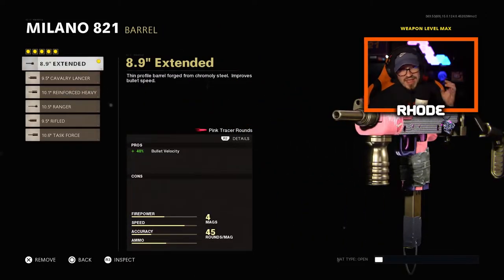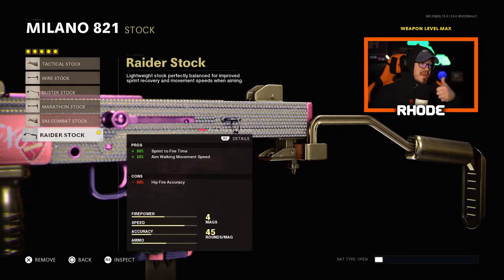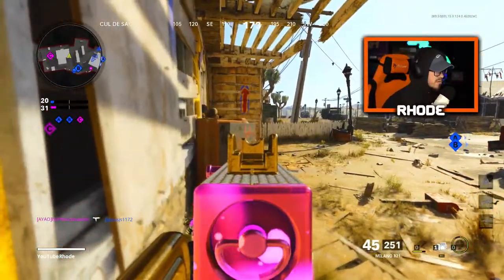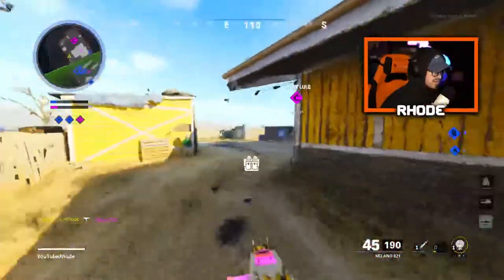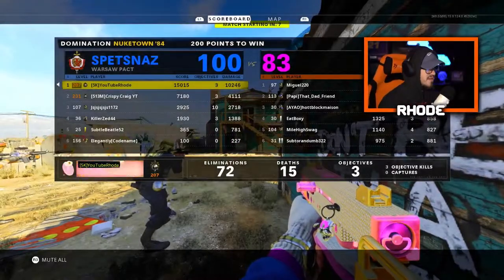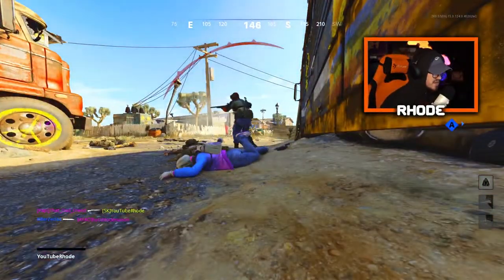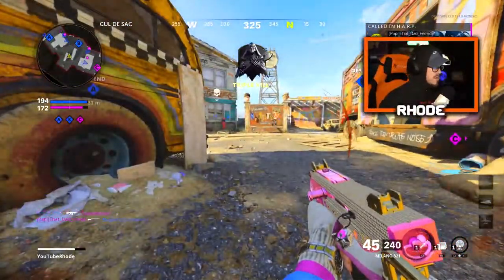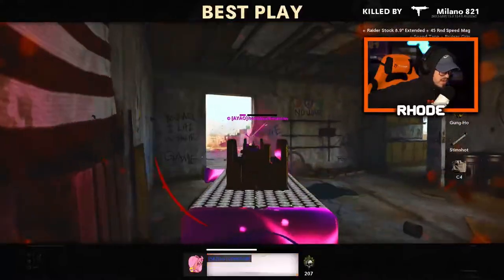125 KILLS! THE *BEST* RUSHING MILANO 821 CLASS in COLD WAR! (FASTEST MOVEMENT MILANO CLASS) - BOCW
125 KILLS! THE *BEST* RUSHING MILANO 821 CLASS in COLD WAR! (FASTEST MOVEMENT MILANO CLASS) - BOCW

best class setup milano 821 / best milano class cold war / best milano 821 class setup / Best rushing milano class

I started being consistent with content since the beginning of Black Ops 4.. the channel has came a long way since then with all of your help and I thank you for that. - RhodekILL

My videos mainly consist of:
~ Warzone
~ New Updates